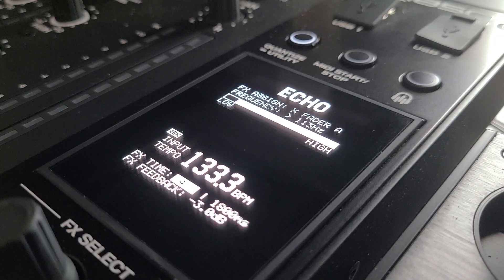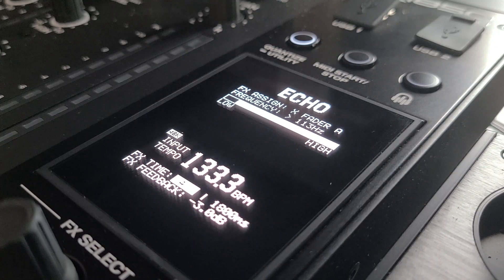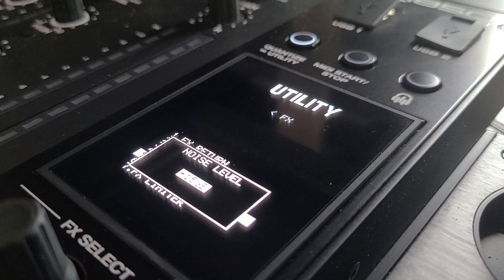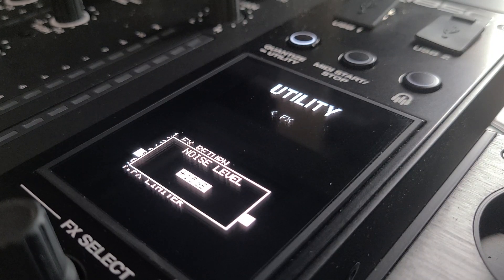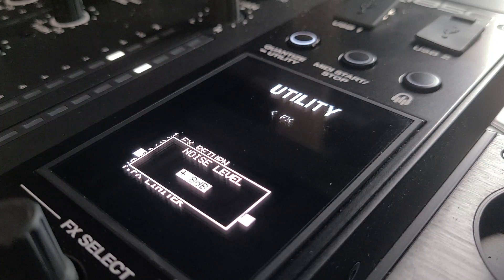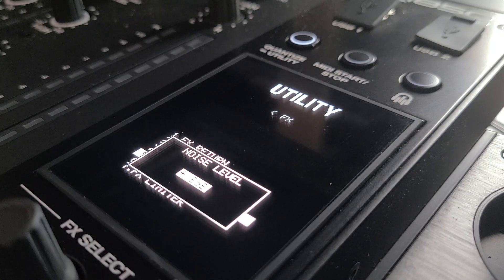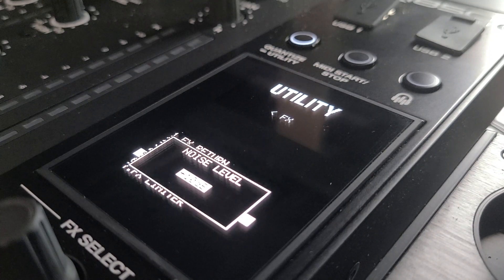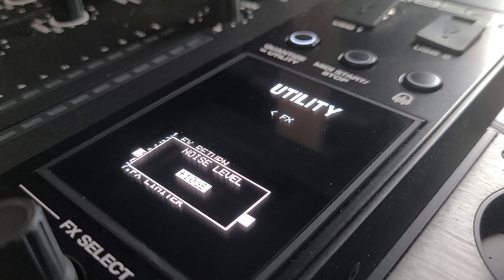Denon DJ X1850 Prime Tips & Tricks - Adjusting the Noise Sweep FX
in this video I will show you how to turn down the Noise Sweep FX.